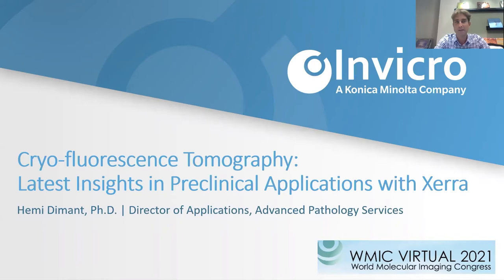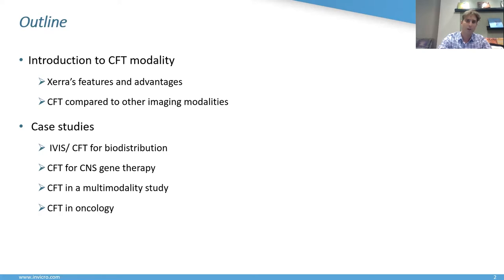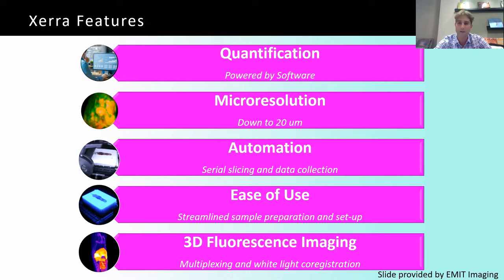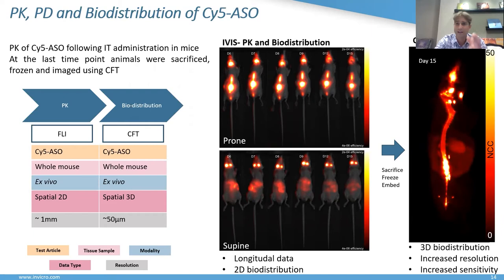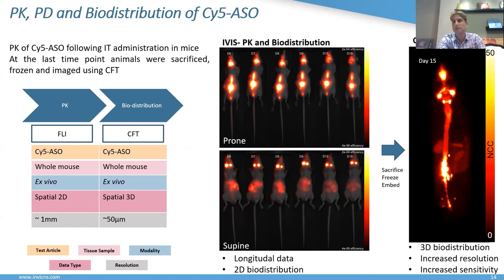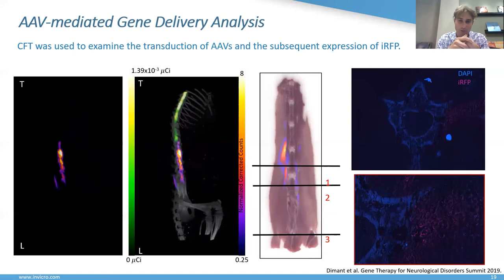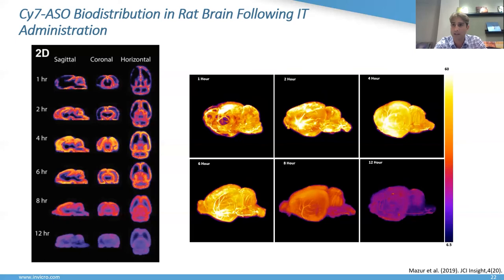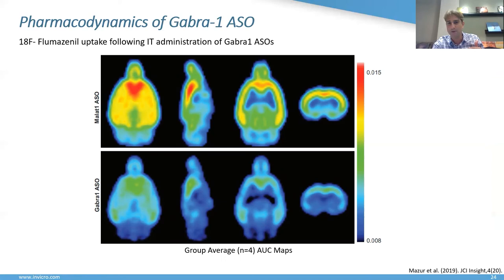Cryo-fluorescence Tomography: Latest Insights in Preclinical Applications with Xerra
Cryo-Fluorescence Tomography (CFT) is a method to interrogate whole organs and animals for molecular probes, chiefly fluorescent markers, in 3D, at very high resolution and very high dynamic range. Xerra is a device from Emit Imaging which uses CFT to do tracking of gene expression, immunologics and early stage PK/PD and biodistribution studies.
CFT is an ex vivo Molecular Tissue Imaging (MTI) technique where we generate 3D fluorescence and 3D anatomical images from individual 2D sections. CFT is a meso-scopic technique that can visualize cell clusters up to large organs within samples from isolated organs to whole intact animals and it is not exclusive of other techniques so fits into any research workflow. CFT is a powerful validation tool for invivo imaging, and can also facilitate more accurate histology and pathology studies like auto-rad, IHC, H&E  etc.
CFT uses LED laser excitation light with narrow band emission filters to produce a stack of 2D block face images to reconstruct into a 3D volume.
Adeno-associated virus vectors (AAV) are emerging tools in gene therapies, however, in their development, it can be very difficult to map the full extent of the gene delivery.
CFT has been used to map Her2 expressing tumor cells which co-express Tdtomato, novel probes with a Her-2 protein targeting antibody labeled  with Alexa Fluor
IVIS data does not show non specific binding or renal clearance and is not good for longitudinal studies. Histology is also difficult and very labor intensive. Xerra gives much better data on probes kinetics, targeting and non-specific binding.
Researchers can label macrophages with a near infrared probe like Texas Red, Cy7 IRdye 800, IRdye 700, Cyanine based dyes, Rhodamine dyes, BODIPY dyes, Quantum Dots etc. to try to visualize inflammatory response. Marcrophages and tumor associated macrophages in response to tumor growth are a great use of CFT. Xerra produces 16 bit images for large dynamic range and high resolution data.
Macrophages can be seen in long bone and in the bone marrow along with circulation and heterogeneous uptake in the tumor and lymph nodes and liver and spleen.
Xerra multi channel data gives us an excellent view of the tumor micro environment and can visualize Green Fluorescent Protein (GFP), Cerulean (CFP), Anthozoan fluorescent proteins, Yellow Fluorescent protein (YFP), Red fluorescent protein RFP, mCherry, TagRFP, etc.
Fluorescent protein reporter genes in the Adeno associated virus vectors, AAVs, are a great application for CFT which can visualize AAV propagation through out the whole animal. Since we are imaging the top surface we are not hindered by short wavelengths.
3D maximum intensity projections (MIPs) of Patient Derived Xenograft, PDx, tumors with a novel molecular probe injected IV prior to surgical resection can be imaged.
Vascular images can be made with Indocyanine green (ICG), Evans Blue, Fluorescein and CFT can image Aminolevulinic Acid-Induced Protoporphyrin IX Fluorescence
CFT is invaluable in immune oncology targets like PD1, PDL1, CD4, CD8 probes etc and can also image labeled T cells and B cells that have been injected after flow cytometry. CFT is a great precursor to Radio labeling
CFT has been used to track Exosomes, antisense oligonucleotide (ASOs), mRNA and other gene therapies.